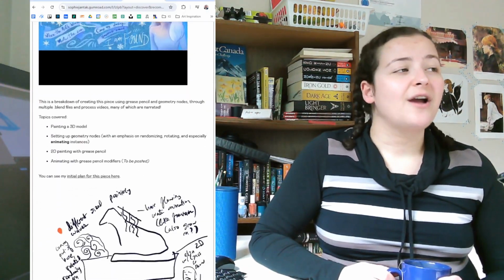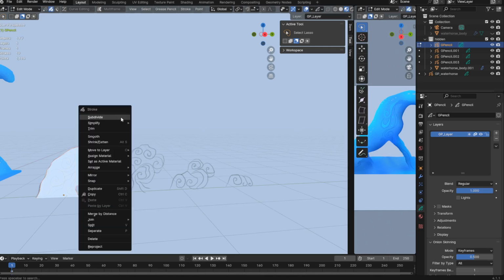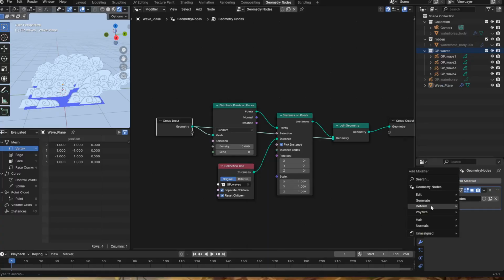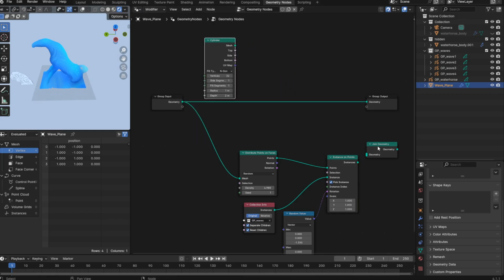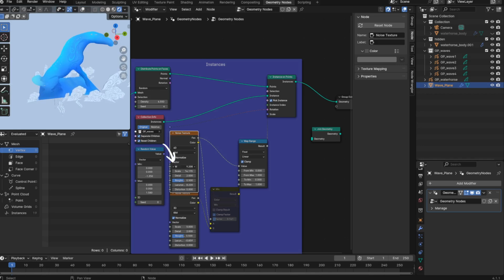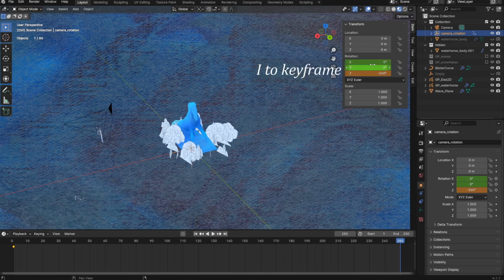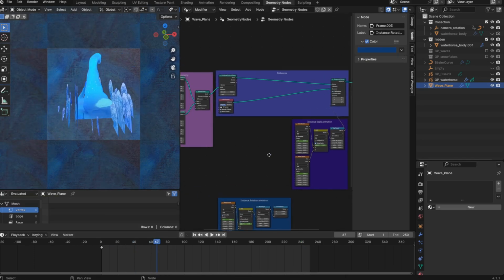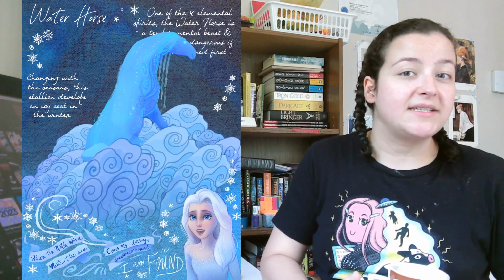randomizing, rotating & ANIMATING instances (oh my!) | grease pencil & geometry nodes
TIMESTAMPS
00:00 intro
00:51 geometry nodes plan
02:00 drawing the waves
05:23 starting to set up the geometry nodes
07:21 exploring how DIRECTION of instances works
10:20 controlling the ROTATION of my instances
11:40 modifying the PLACEMENT of the instances
14:15 cleaning up my node tree
15:14 ANIMATING geometry nodes
20:22 finalize the wave art
22:55 FINALIZING the geometry nodes

TO DRAW
Wacom cintiq
Wacom intuos pro medium
Blender 4.1 for art & geometry nodes

My cellphone to record audio
Blender 2.6 to video edit
Krita & Blender for the thumbnails